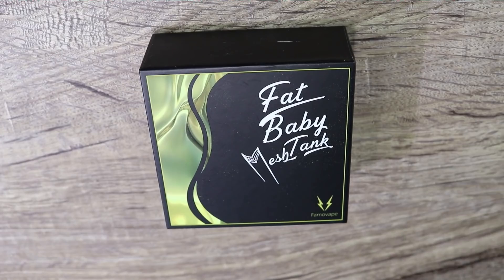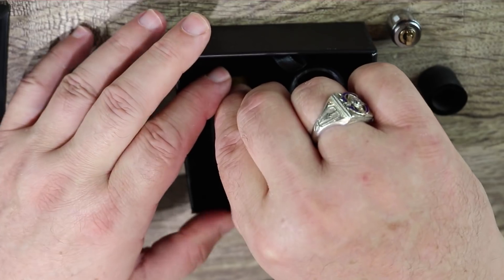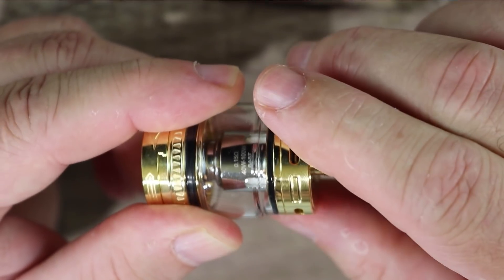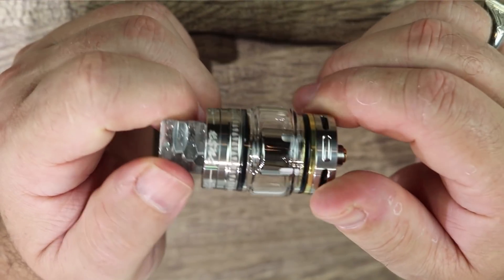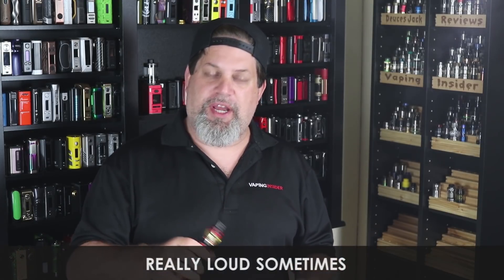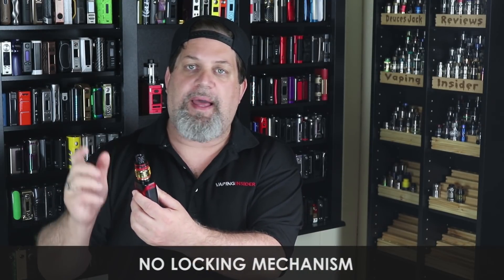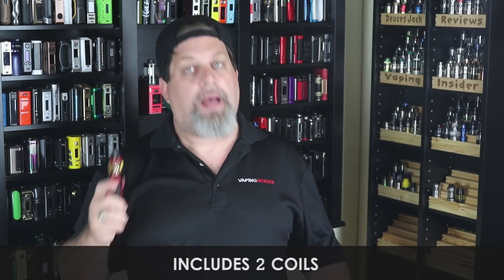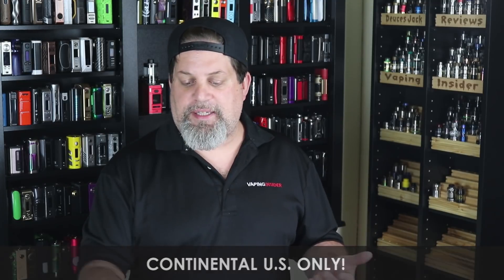Famovape Fat Baby Mesh Sub Ohm Tank Review ✌️🚭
In this video, DeucesJack shares his review of the Famovape Yup RDA.
Get a closer look at the Yup RDA, know its pros and cons, and find out if it is DeucesJack approved.